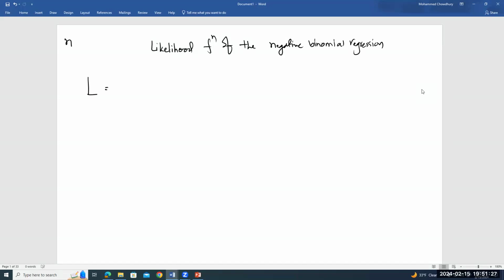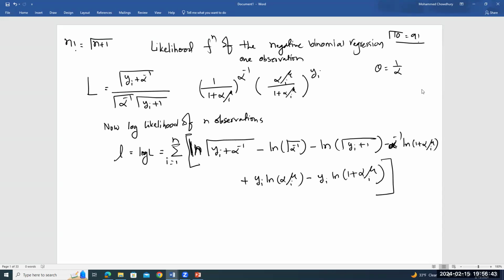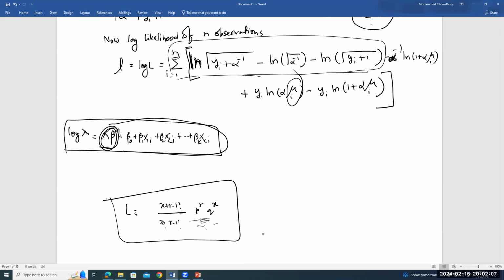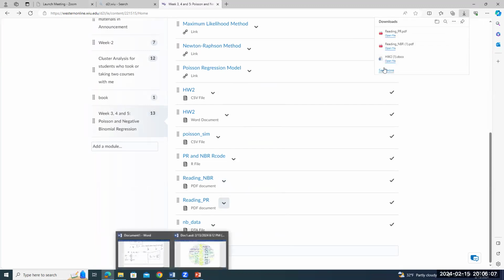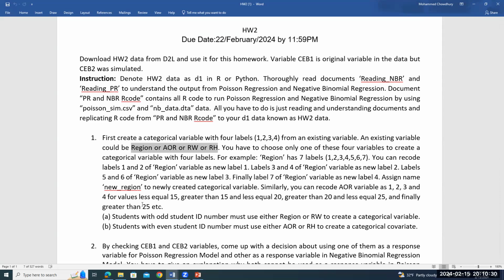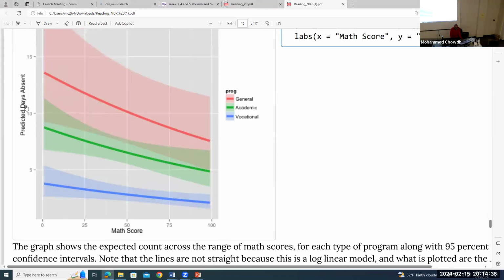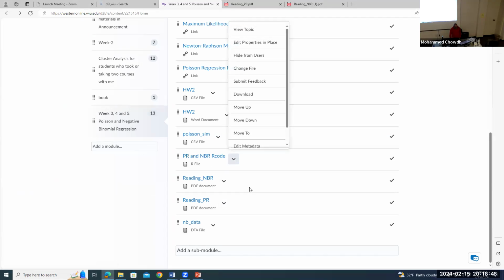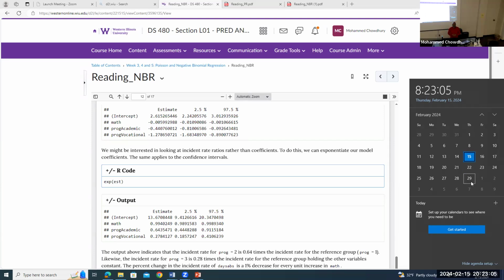Likelihood function of Negative Binomial Regression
Likelihood function of Negative Binomial Regression Model